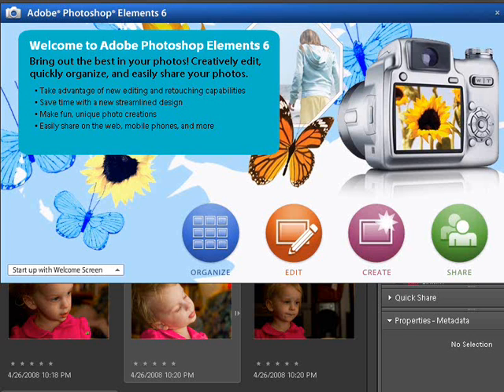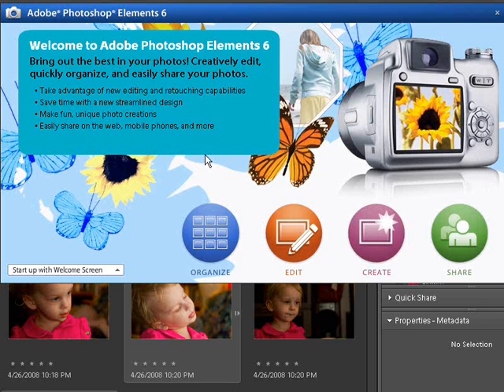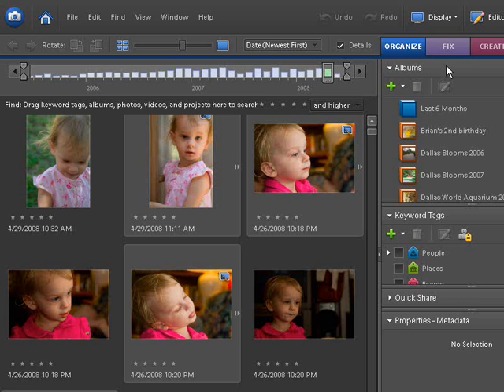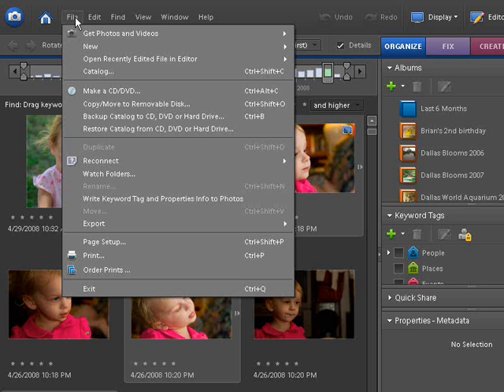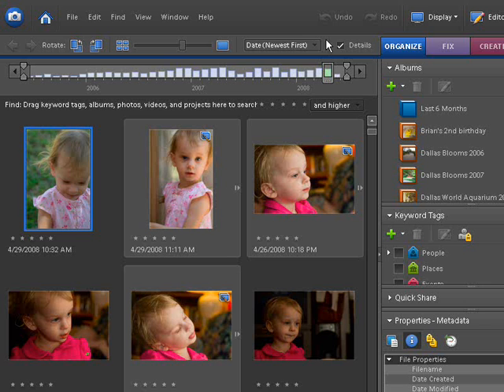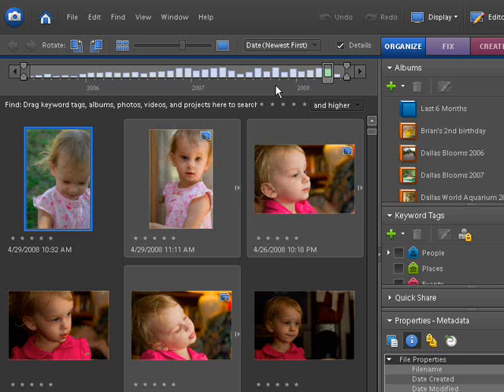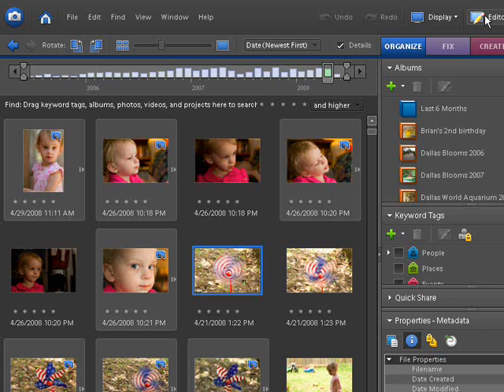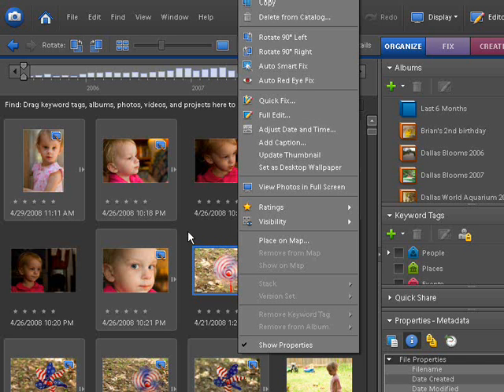Digital Scrapbooking Tutorial - Getting Started with PSE6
- A digtal scrapbooking tutorial using Adobe Photoshop Elements 6. Created and presented by Chris Beasley for Digitals, your one stop digital scrapbooking shop.